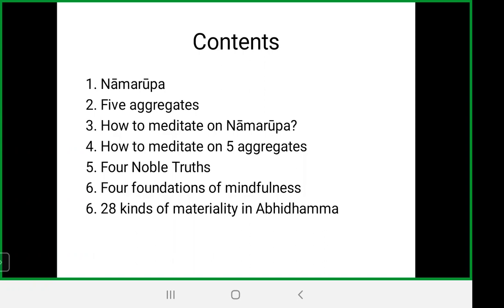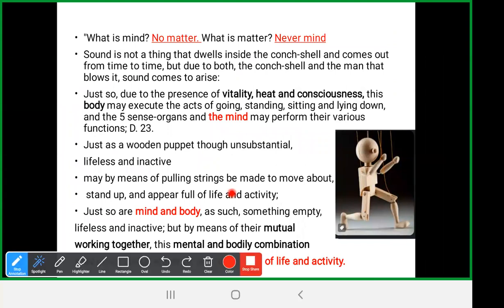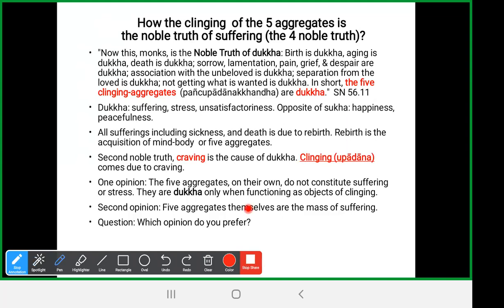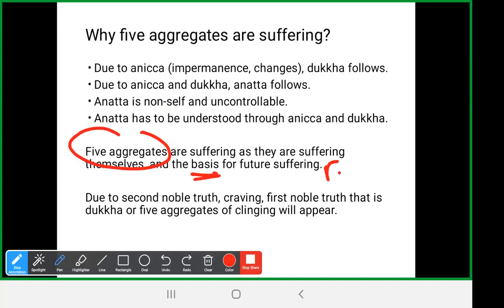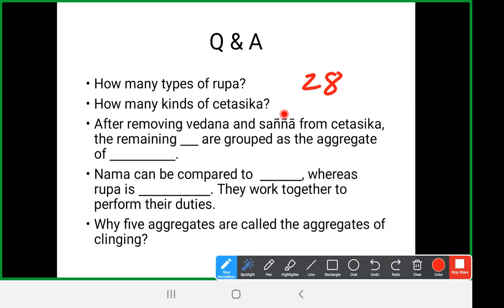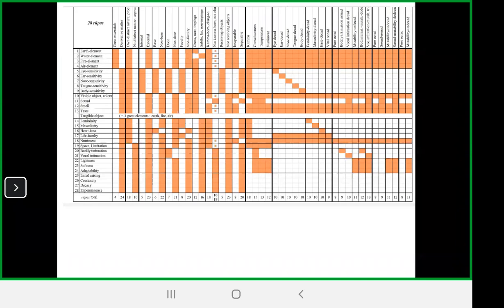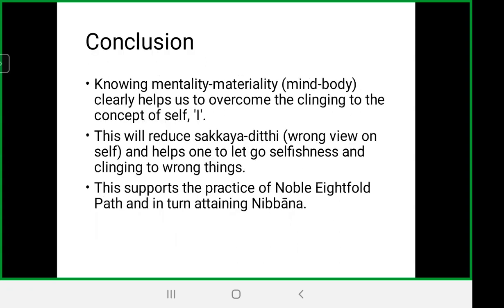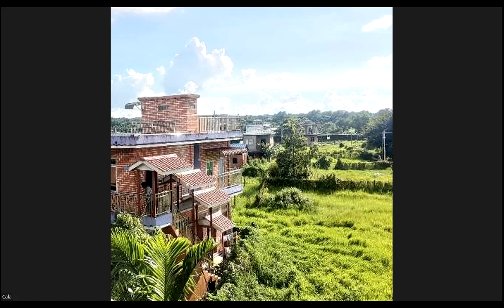Nama-rupa and Five Aggregates from the Viewpoints of Vipasana and Abhidhamma